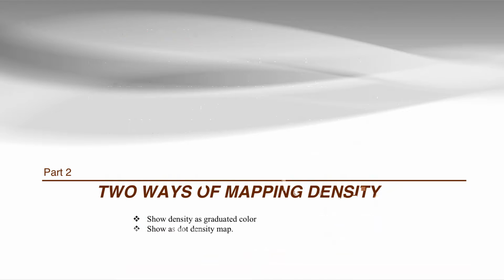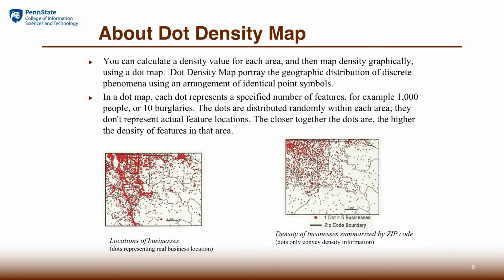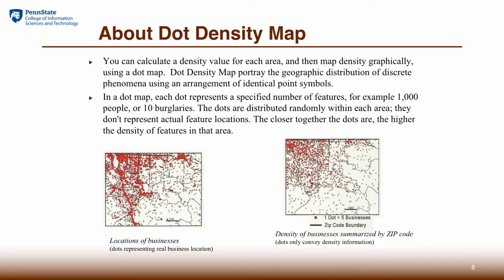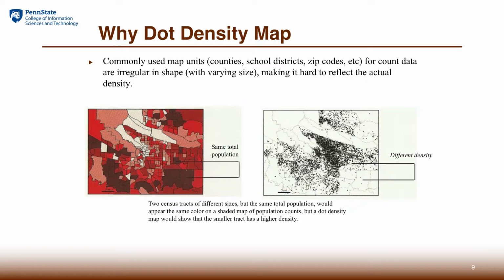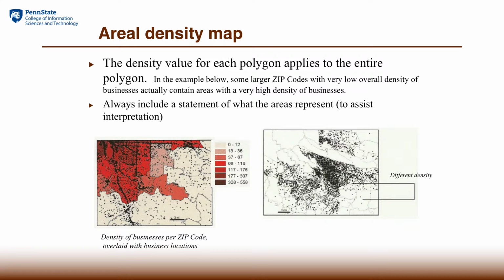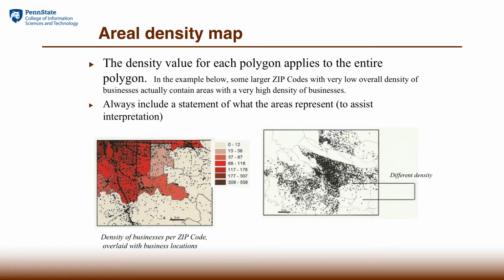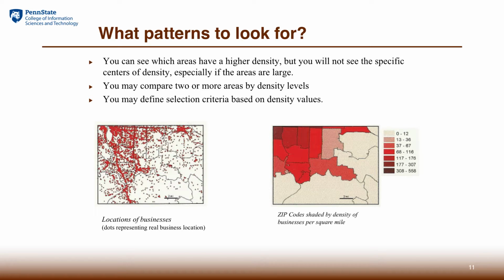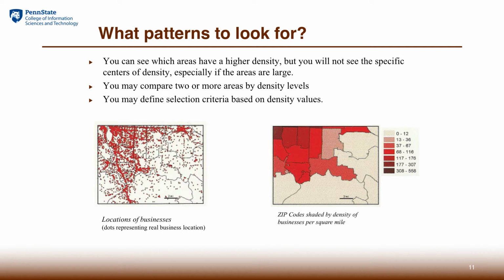IST 868 Lecture 8 pt 2